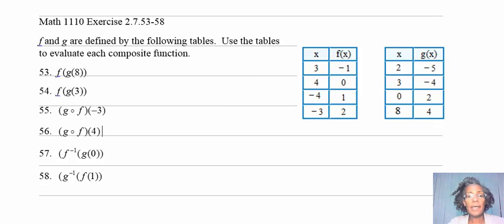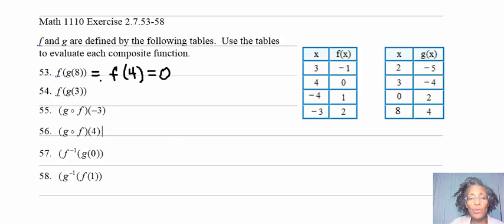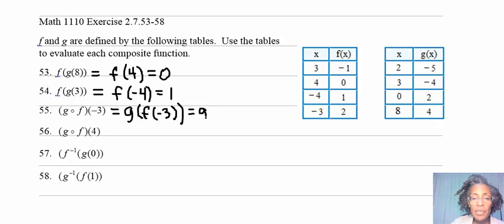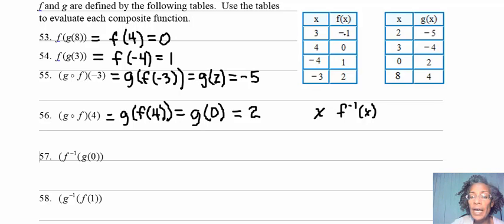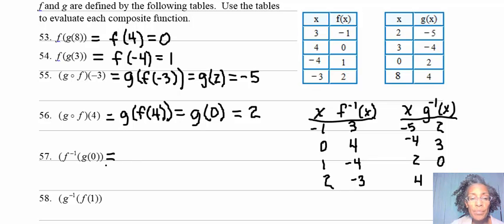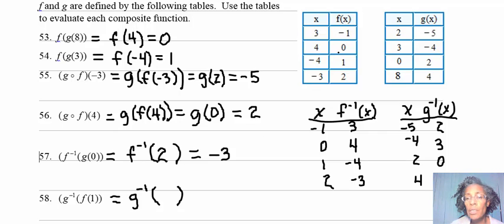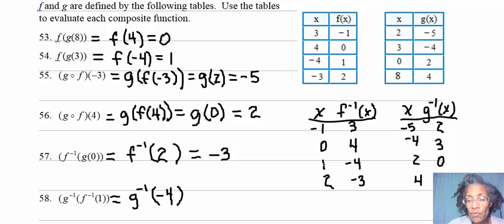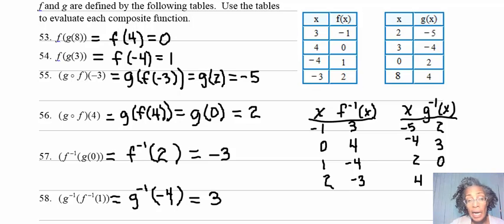Math 1110 Exercise 2 7 53 58 Using a table to evaluate composite functions